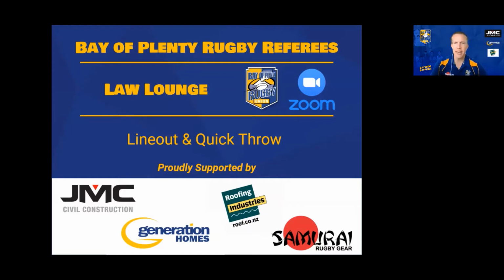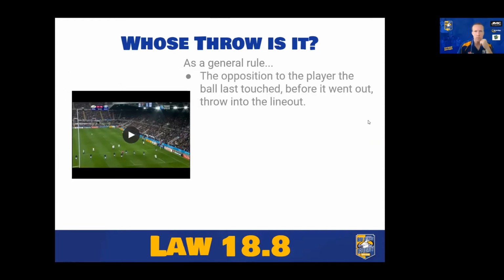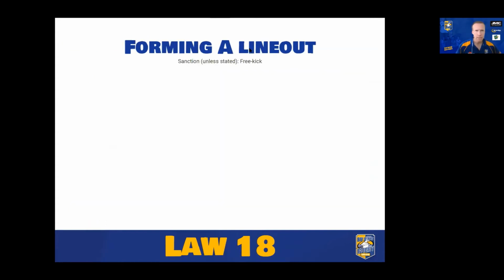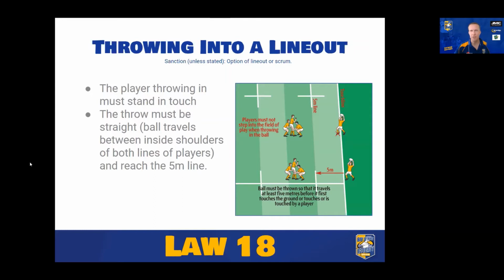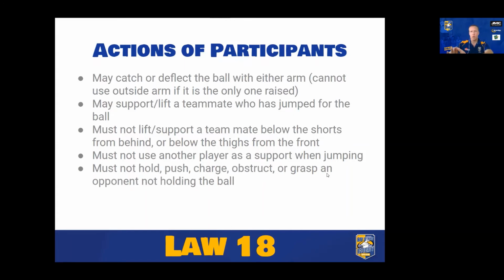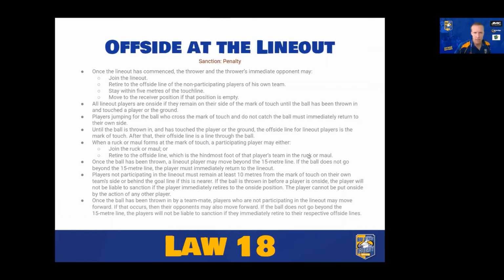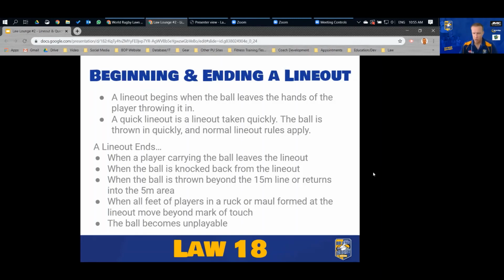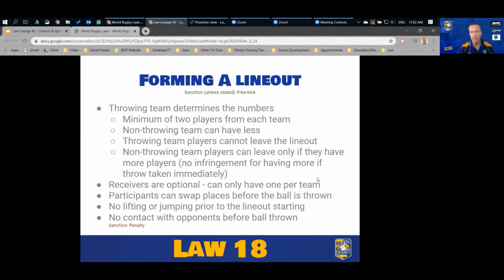Rugby Law Lounge: Lineouts & Quick Throws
In this episode... we look at Law 18 for Quick Throws and Lineouts, covering how and when a Quick Throw is taken, who throws into a Lineout and where, gain in ground, forming a lineout, lineout participants, beginning and ending a lineout, actions of lineout participants, offsides, and DSLV applications.

Our Law Lounge series covers the in-and-outs of the Laws of the Game of Rugby Union, and discusses some of the ways in which they are applied. Great for referees (associate, beginning, or experienced!), team coaches, players, and supporters to develop their knowledge of the game.